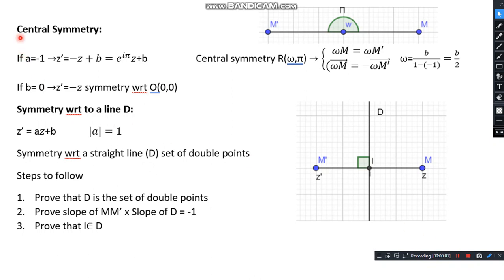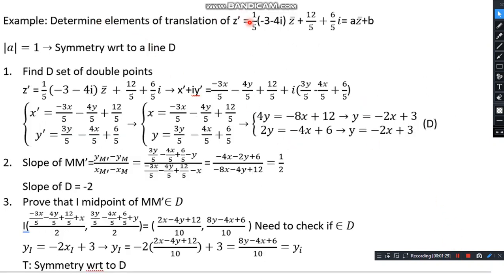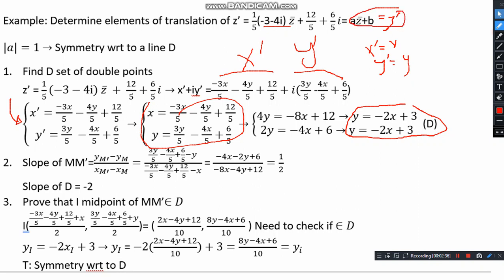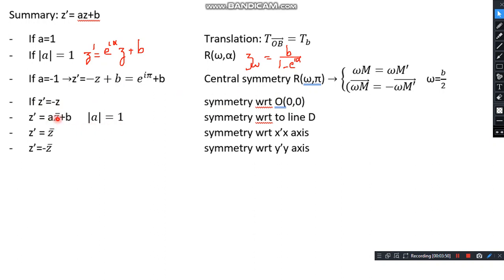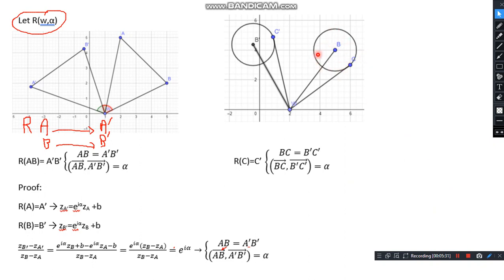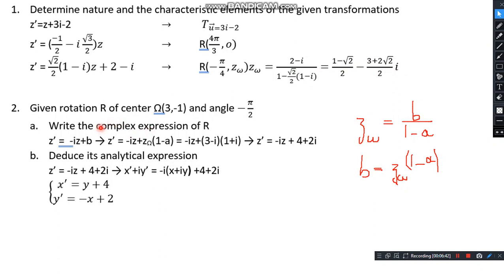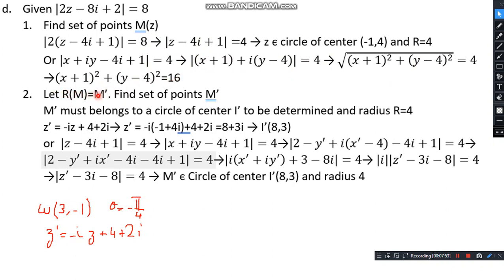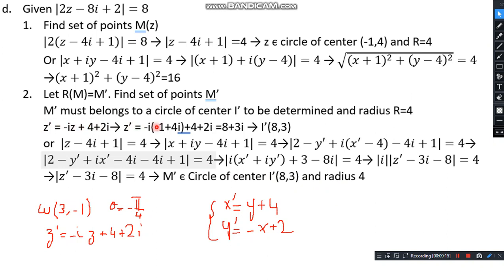GS Video 2 Translation and rotation